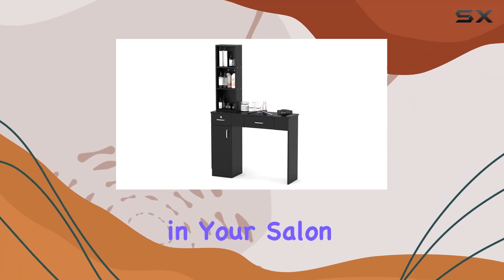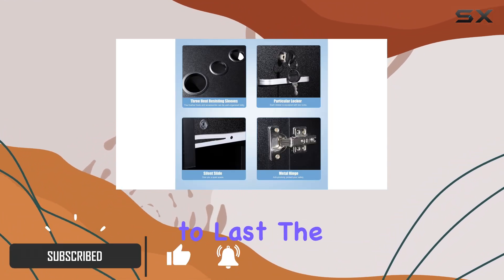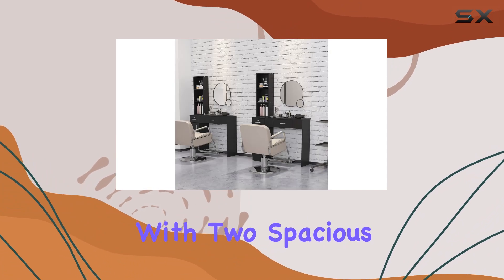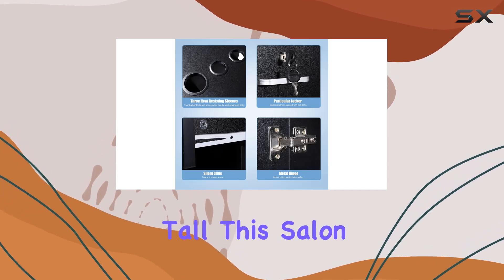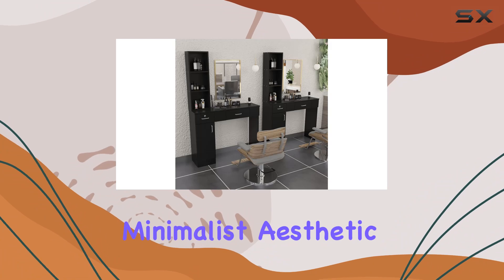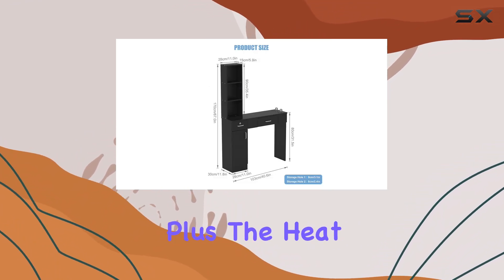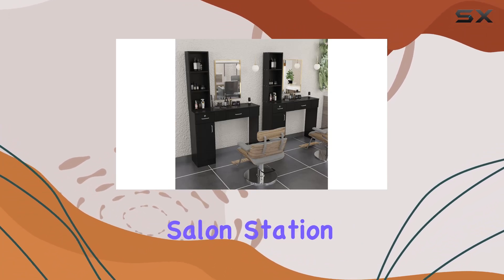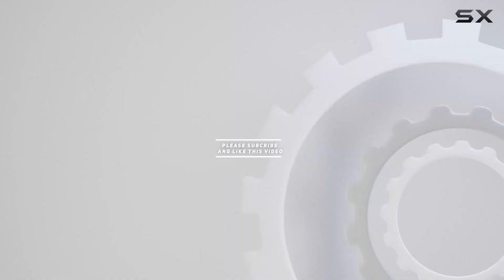BURENMTO Barber Table Salon Station: Organize Your Salon in Style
0:00 Intro
0:06 Review

Things that we mentioned in this video:
Barber Table Salon Station,Hair : B09M8F46JM